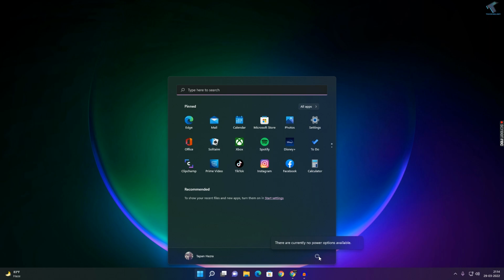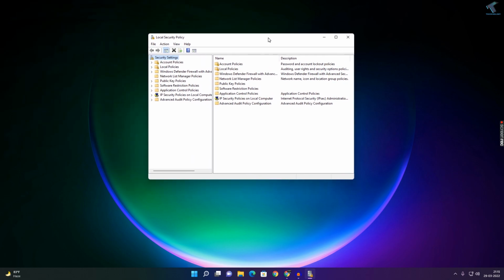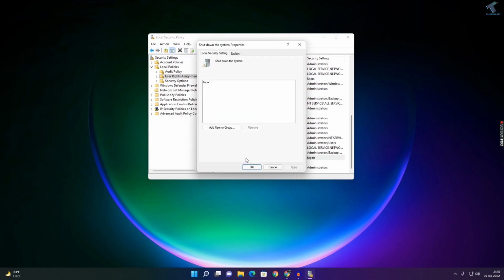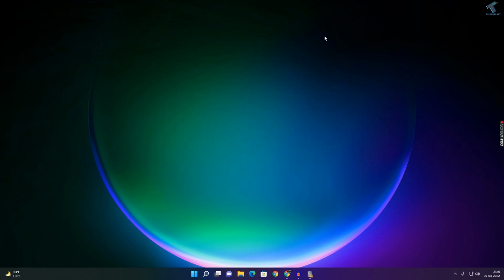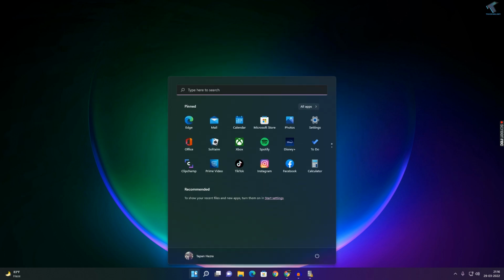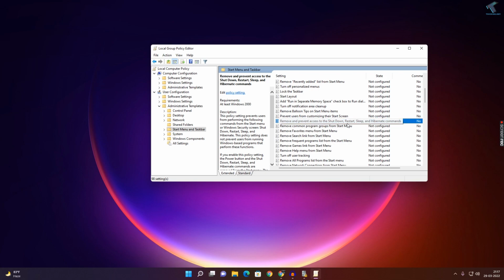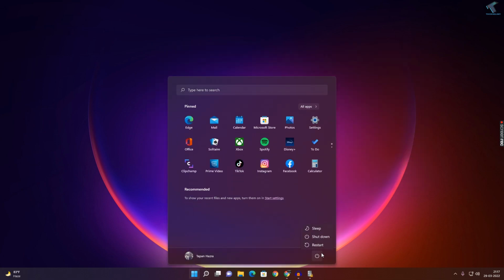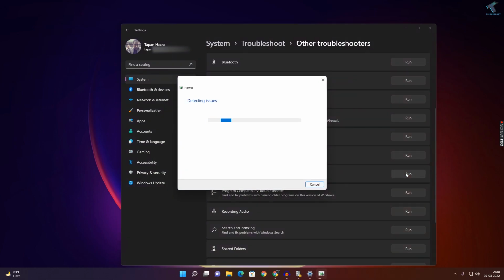How To Fix "There are currently no power options available" in Start Menu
Here in this video tutorial, I will show you guys how to fix the No Power options showing or available on your Windows 11 start menu it's showing "There are currently no power options available" solved.